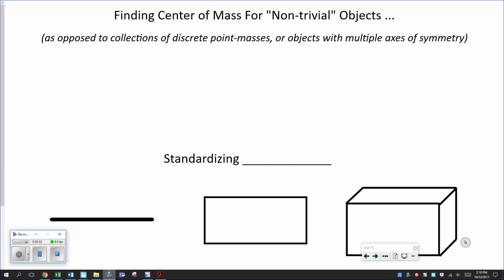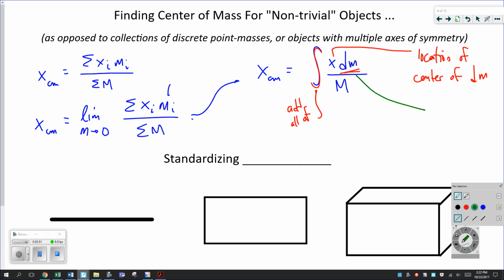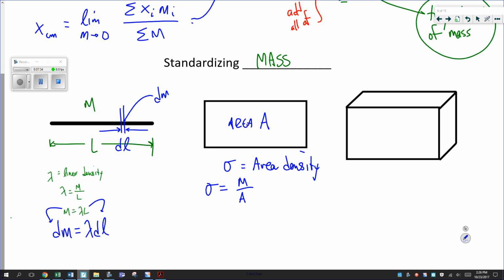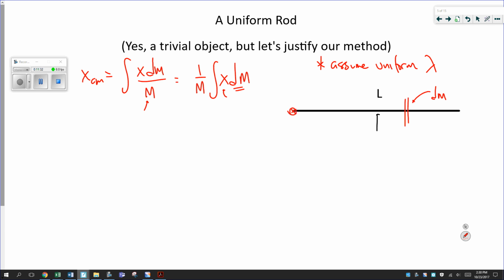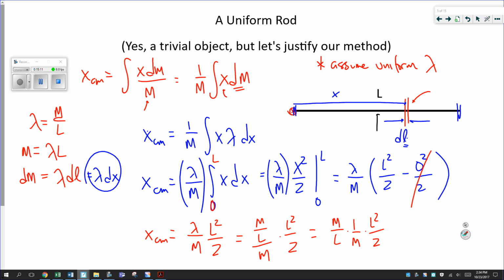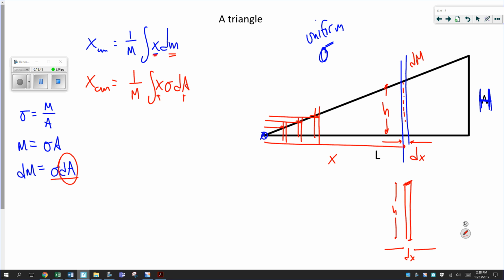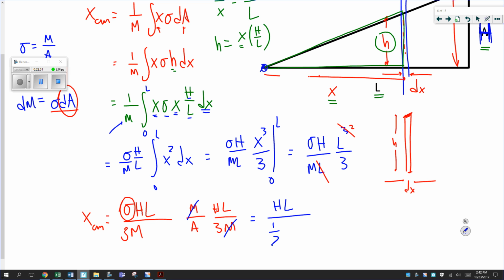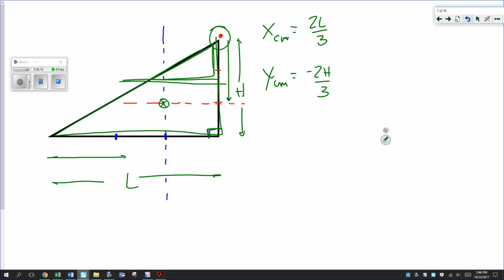Center of Mass of Extended Bodies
Beginnings of our complicated examples...